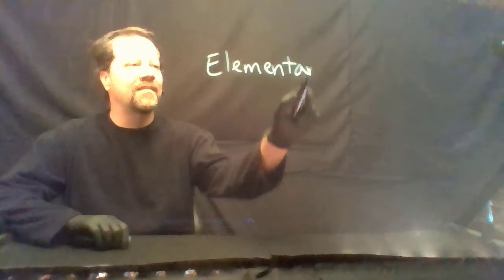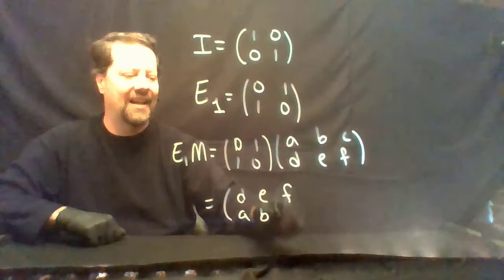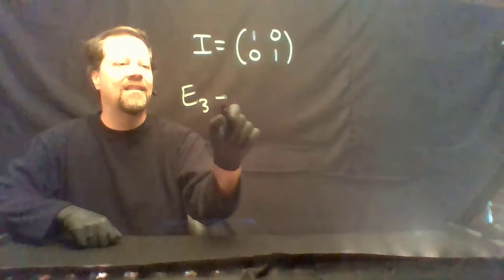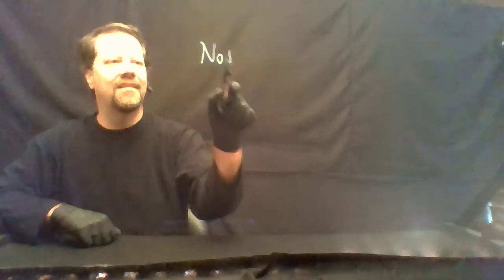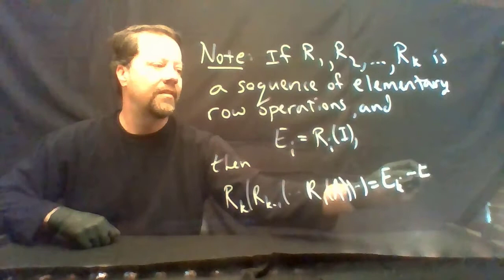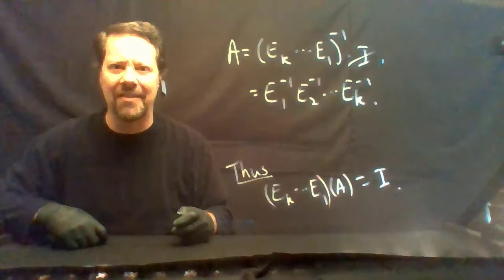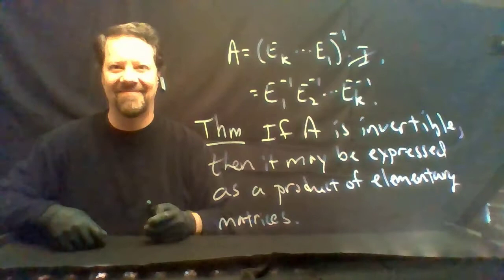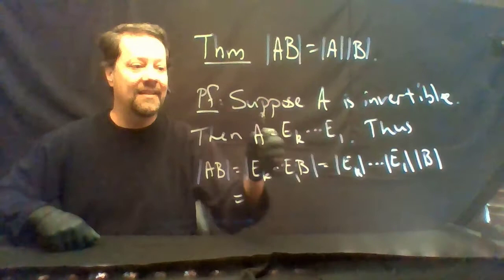LAMod1Lect5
Elementary Matrices